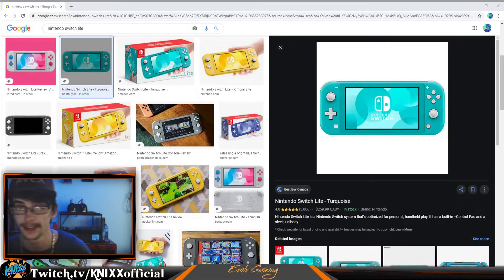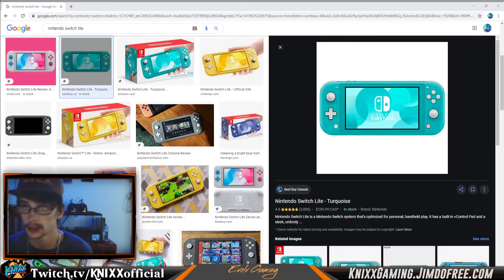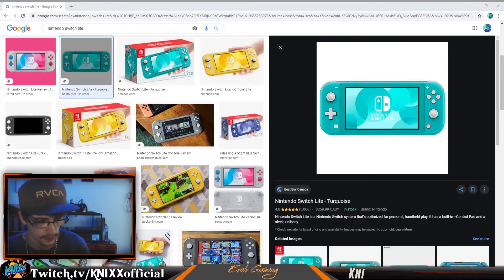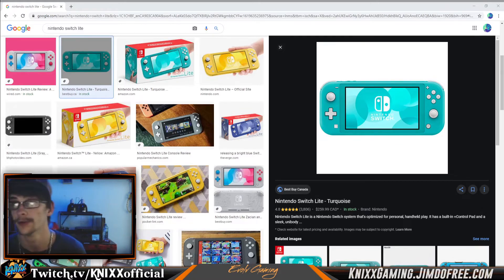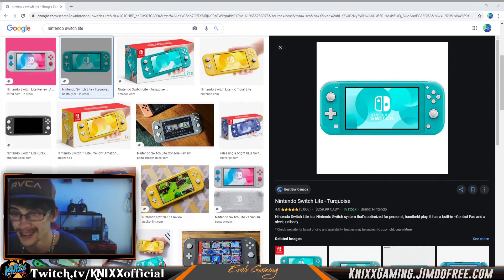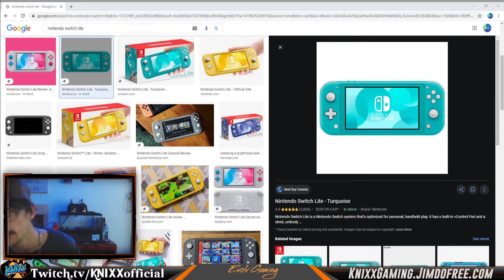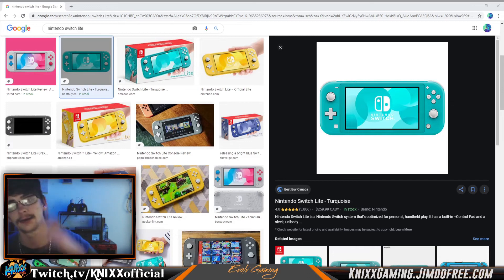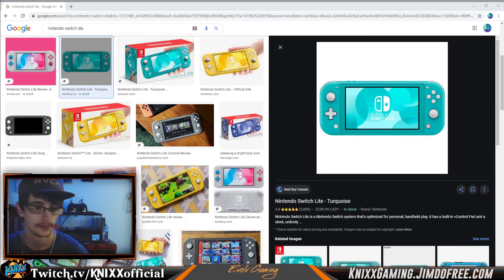Is The Nintendo Switch Lite Worth It???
welcome back to another video where we are discussing weather the Nintendo switch lite was worth it or not, that way you guys can make a decision before you buy a Nintendo switch system.

wanna discuss this further ?